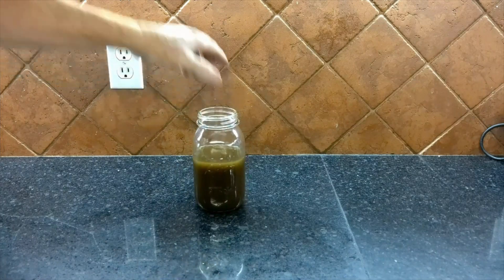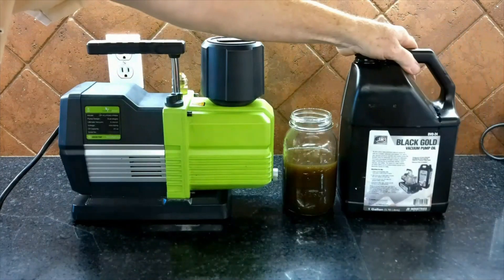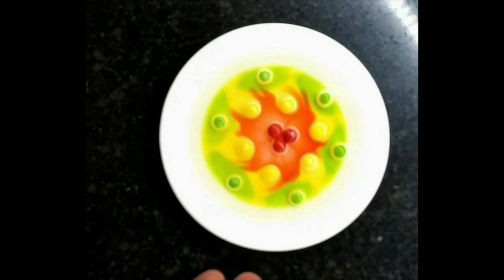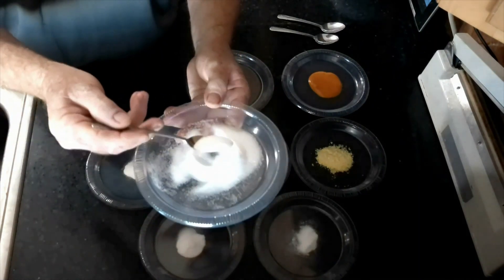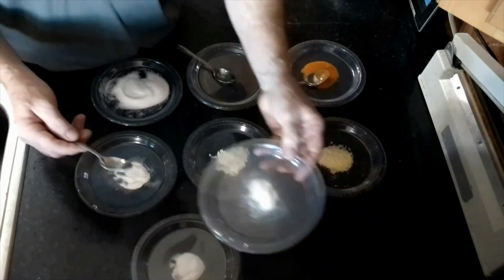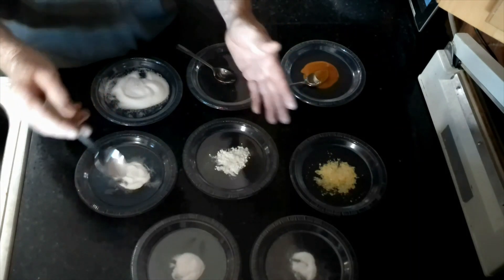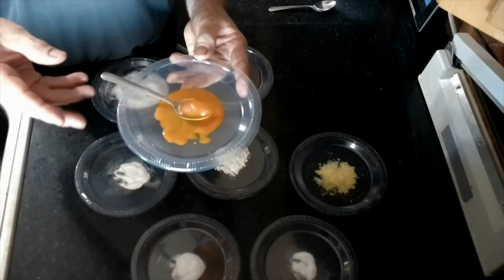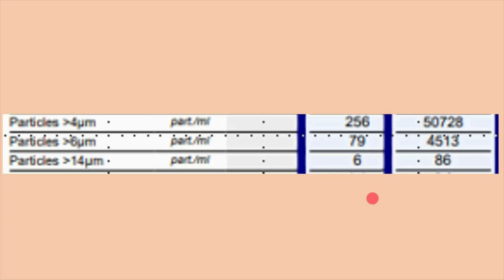Skittle Oil- Breaking the Candy Code Part 2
Does your vacuum pump oil turn dark after running a batch of freeze dried Skittles?